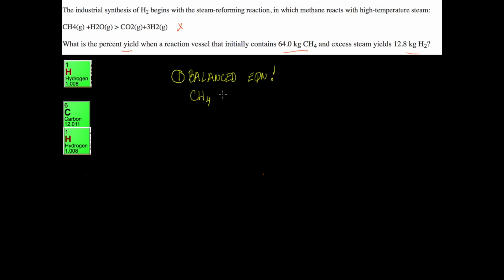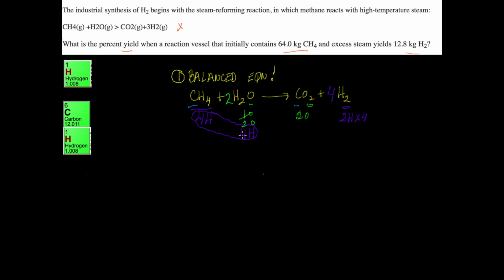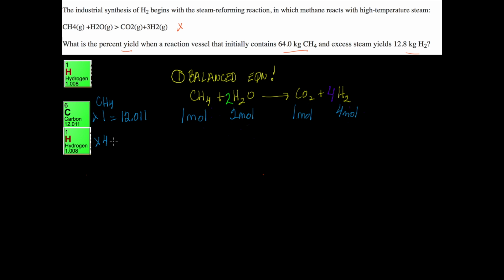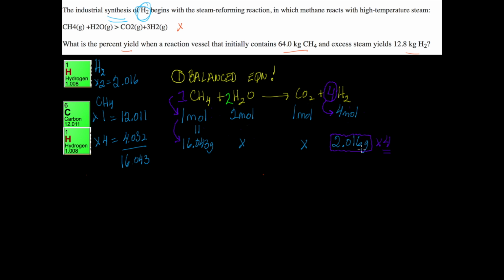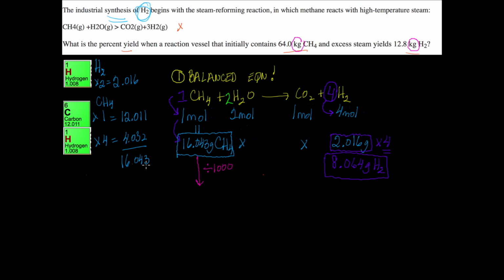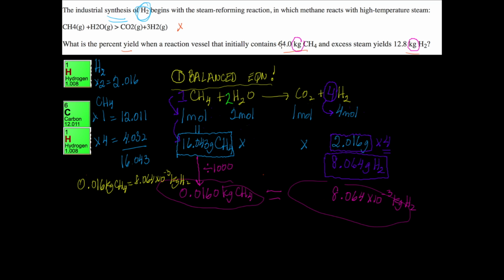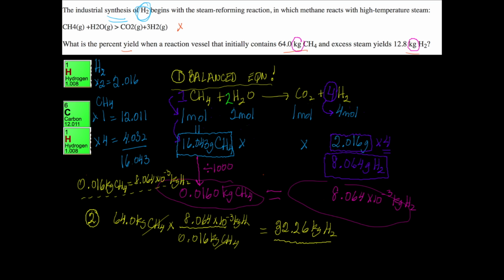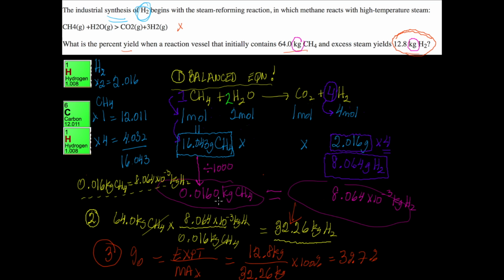Percent Yield For a Beginner [NOOB GUIDE] 2018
Part of the NOOB GUIDES. Tutorial simply explains experimental yield.

► Study Notes
Do you feel like a Noob? Totally Confused about doing chemistry calculations? We hear you! This tutorial takes you through an experimental yield calculation from a beginner point of view without emphasis on the math.

► Time Stamps
0:00 Introduction
1:02 Step 1: Balancing the equation
3:23 Step 2: Coefficients are moles
4:14 Step 3: Finding molar masses
6:06 Step 4: Using coefficients and molar masses
7:40 Step 5: Converting to kilograms
9:07 Step 6: Creating an equivalency
9:45 Step 7: Calculating theoretical yield in one step!
11:22 Step 8: Percent yield
12:20 Review